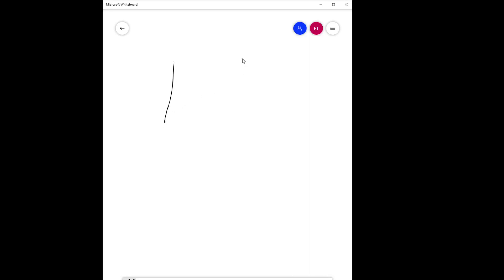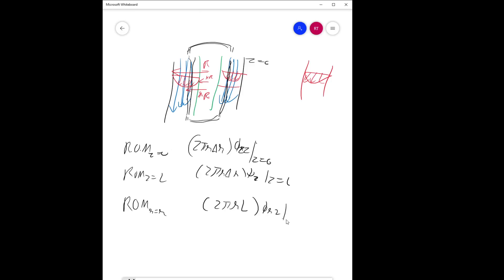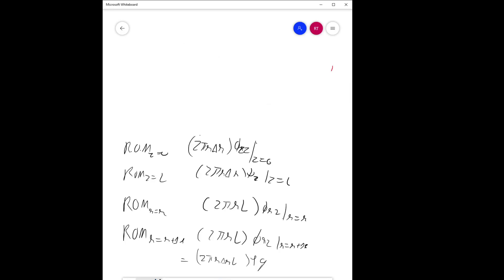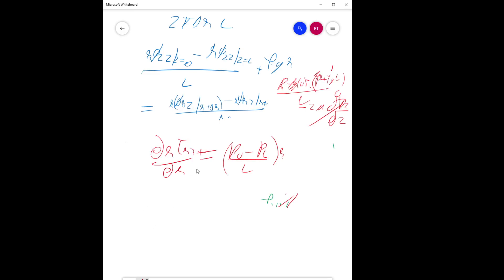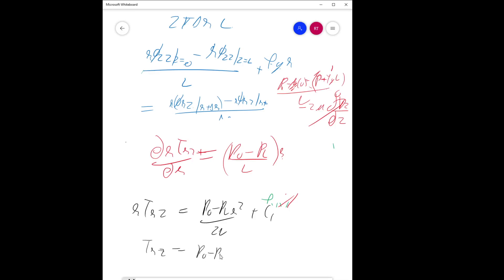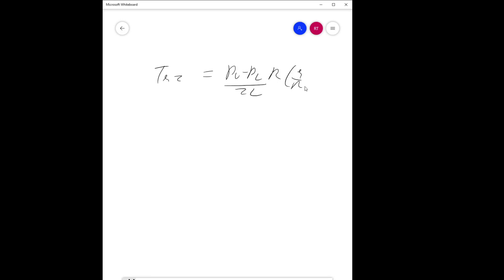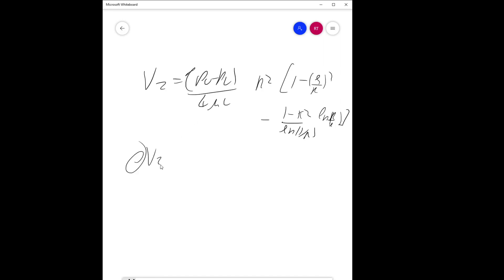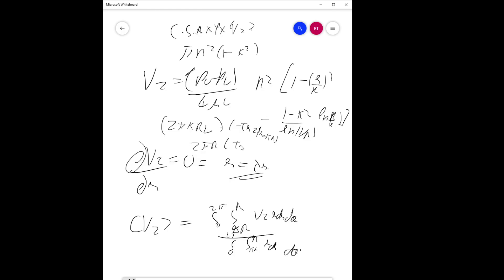transport phenomena momentum balance cylinder pipe with annulus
transport phenomena, momentum balance, cylinder pipe, with annulus, momentum balance, shell balance , fluids , pipes